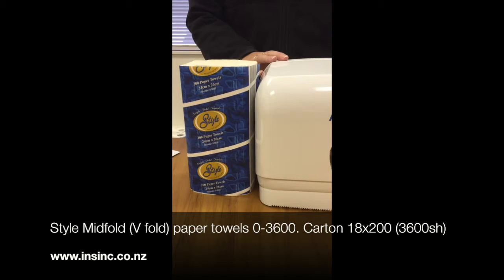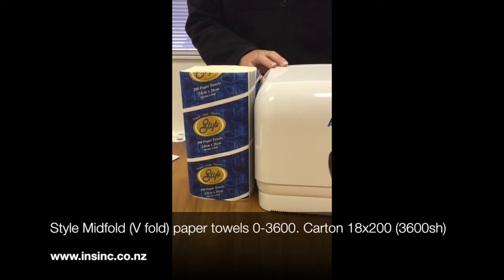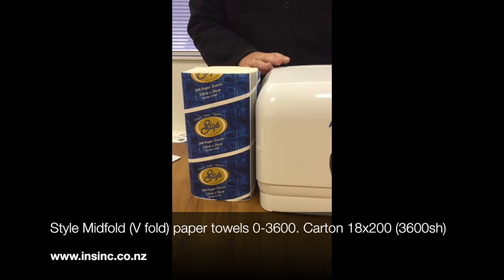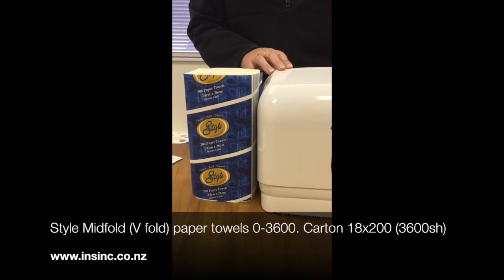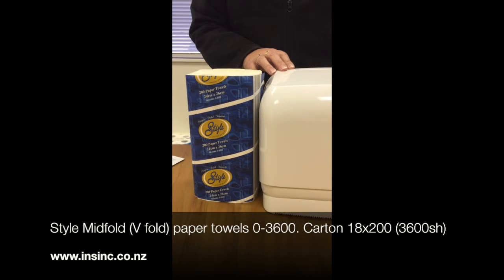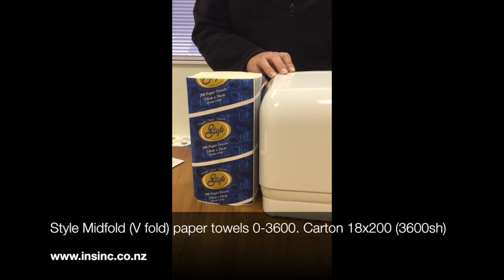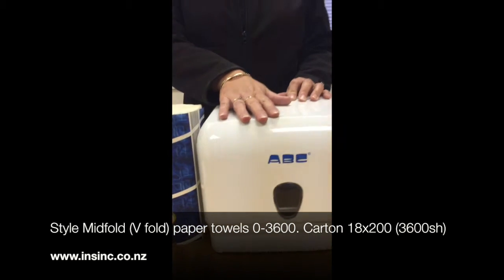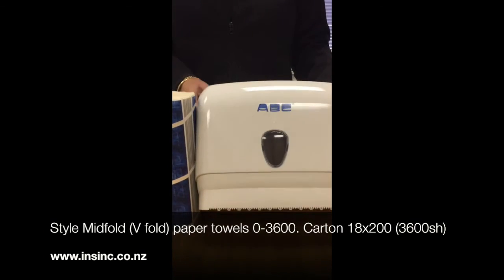Style Midfold Paper Towels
Style Interfold paper towels 'V' fold (folded in half). Size: 255 x 250mm. Carton holds 3600 sheets.